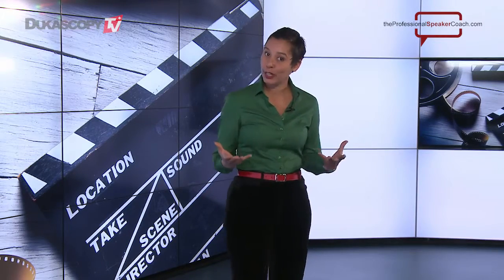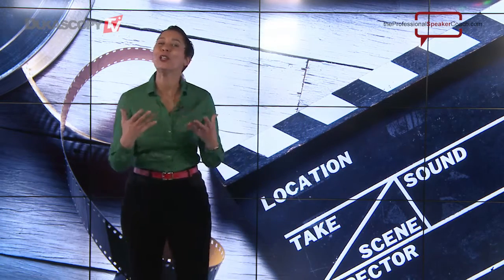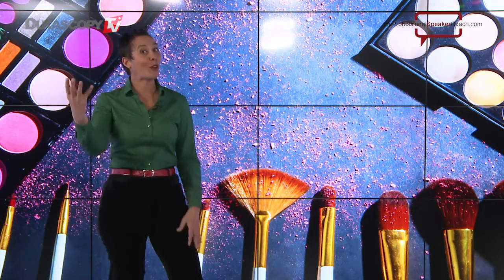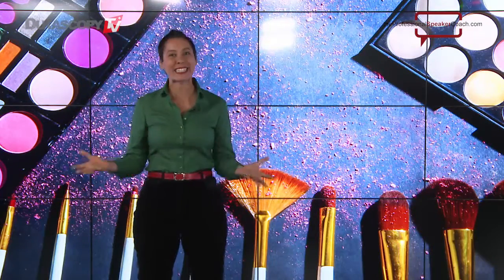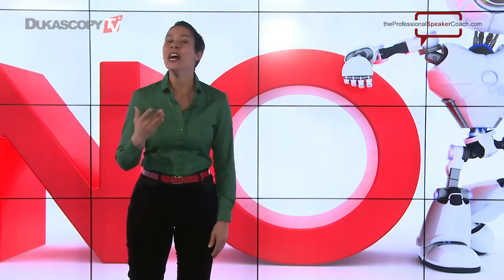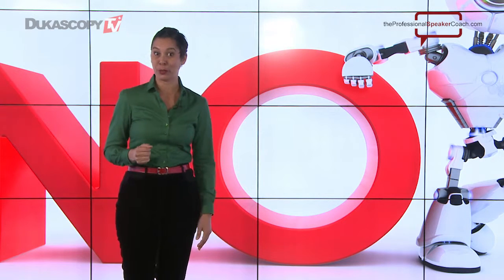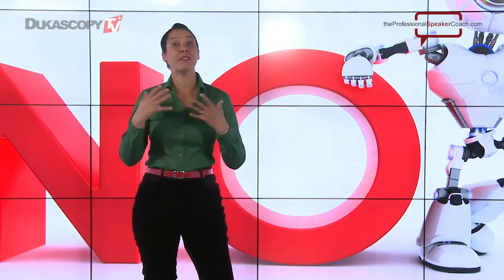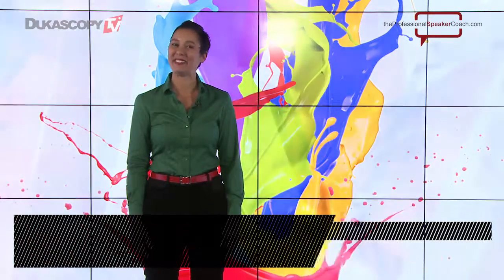The Speaker’s Corner – Speaking on Camera: Part 1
The do’s and don’ts of public speaking, Laura Penn, The Professional Speaker Coach.com.